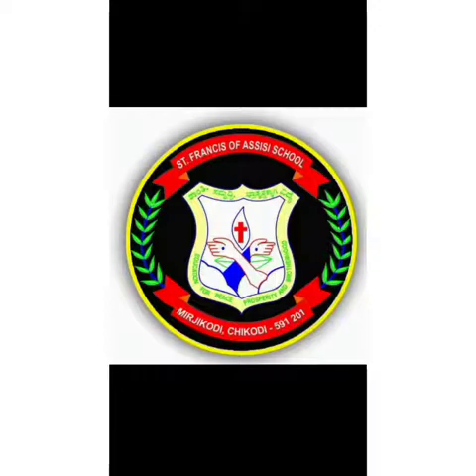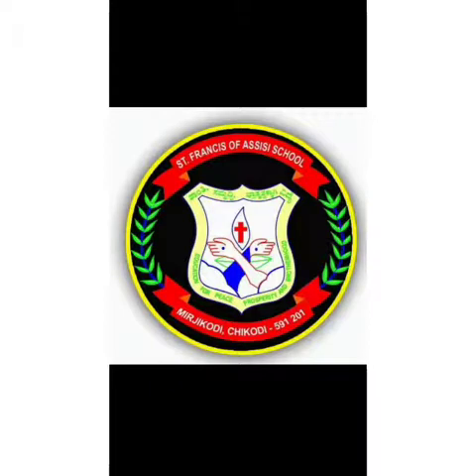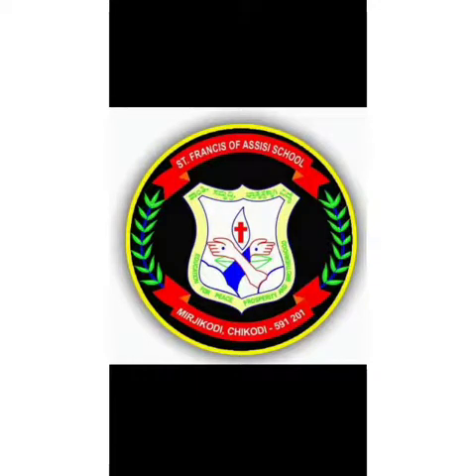December 23, 2020